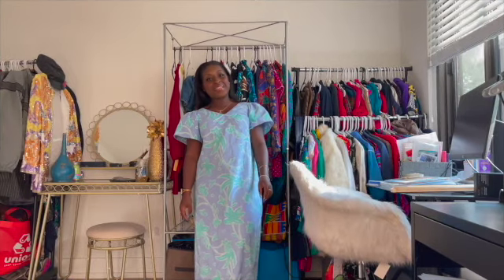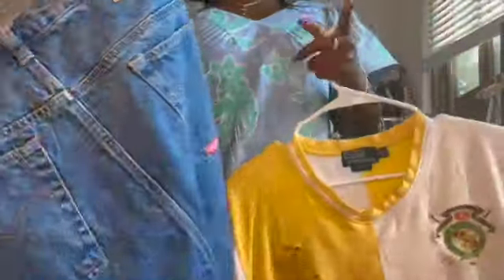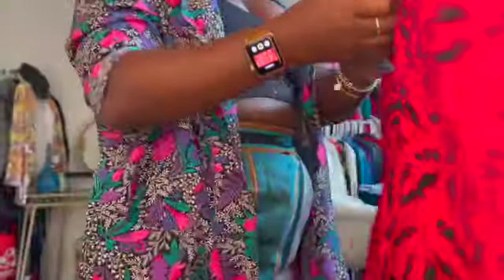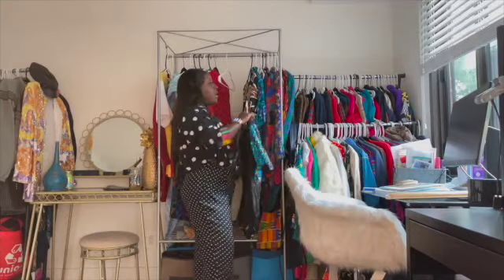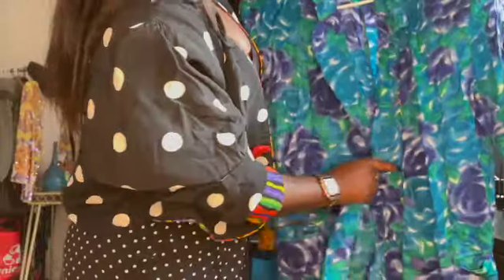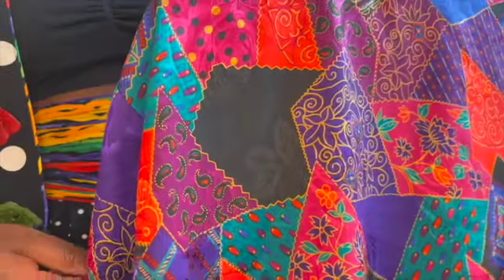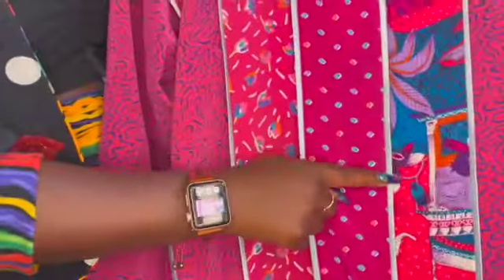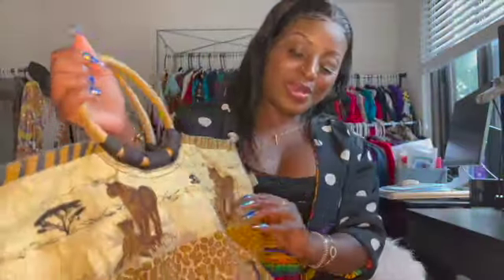VLOG #10 - End of Summer 2021 - Thrift Haul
VLOG 10 - Thrift Haul - Tune in to see my latest thrift finds